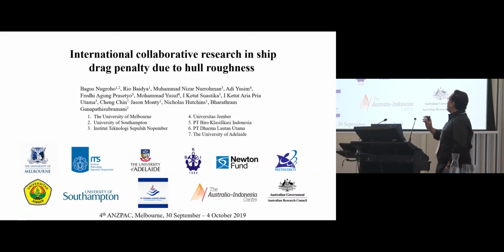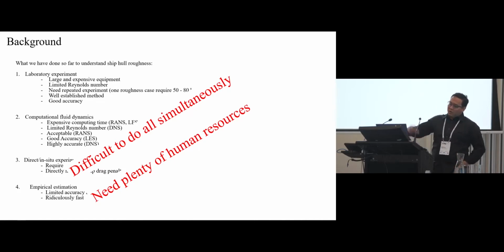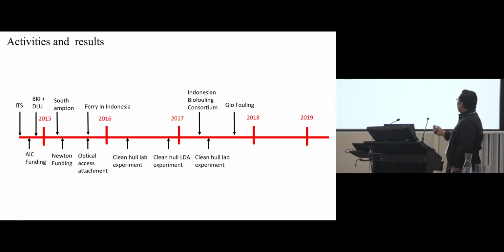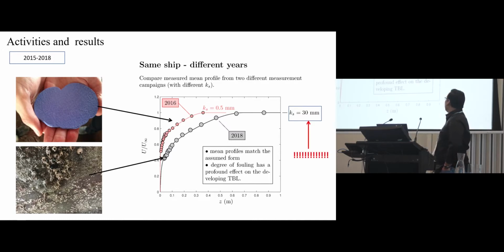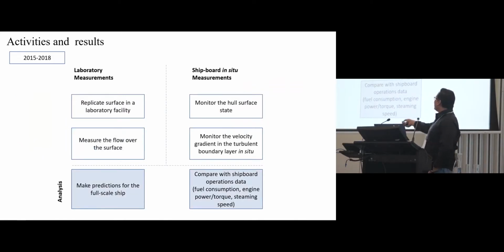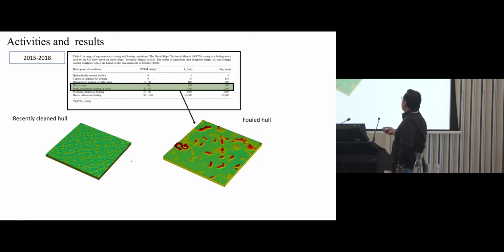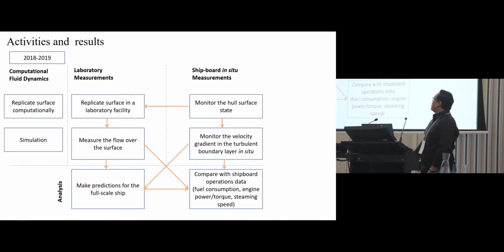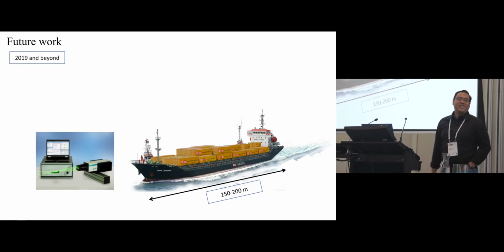5.6 | International collaborative research in ship drag penalty due to hull roughness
This video features Bagus Nugroho of The University of Melbourne, VIC | Day 2 Session 5 - Biofouling and Vessel Efficiency